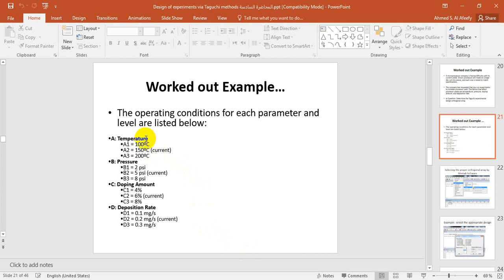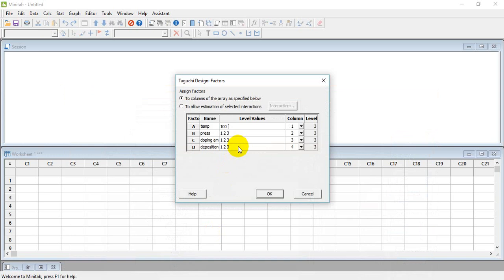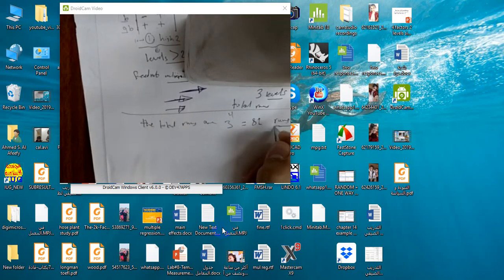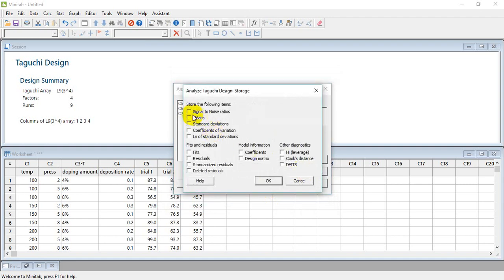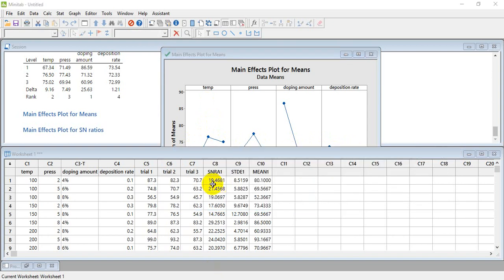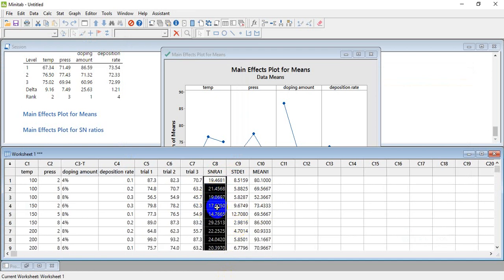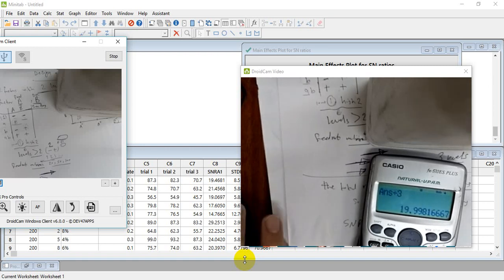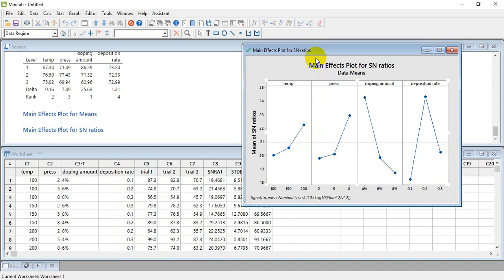taguchi method (design of experiments)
طريقة تاقوشي (تصميم و تحليل التجارب عبر minitab